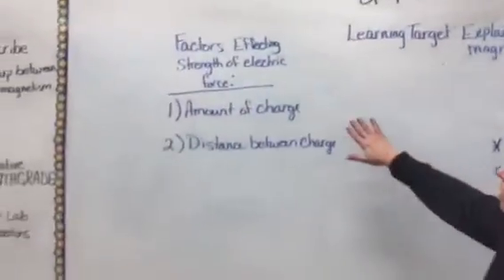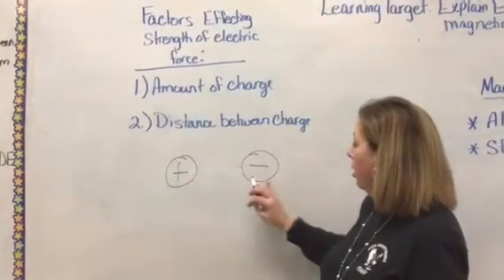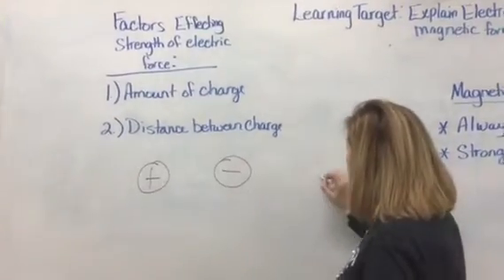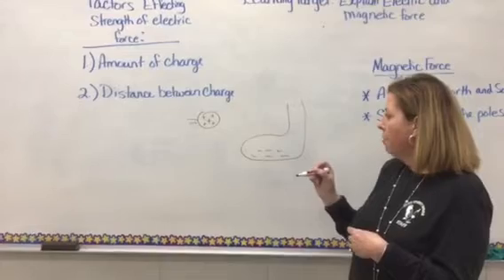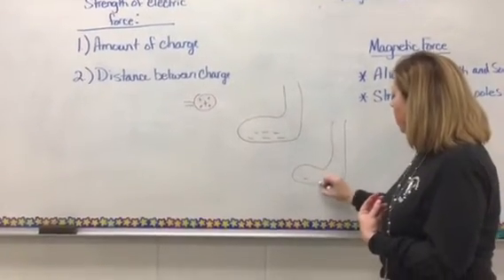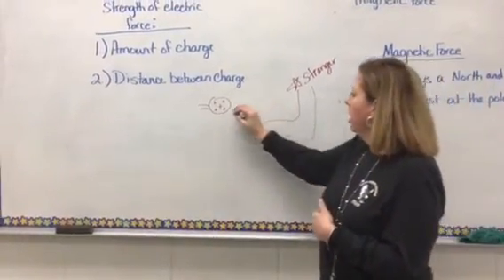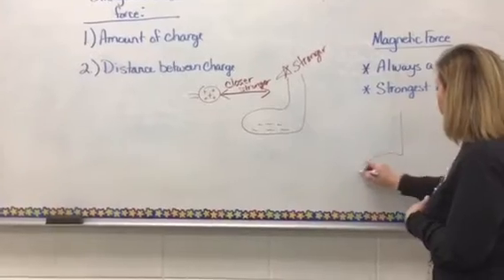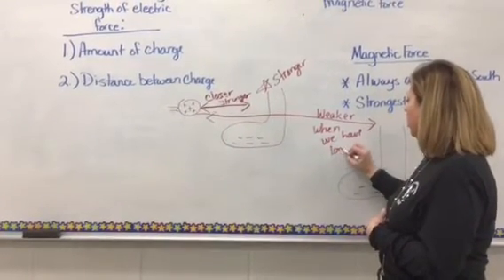Magnet and electric force